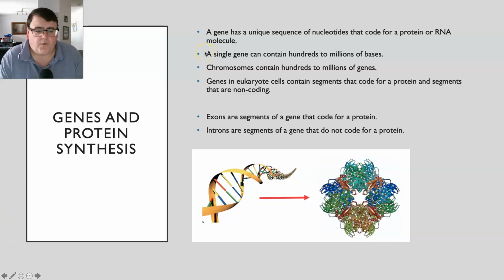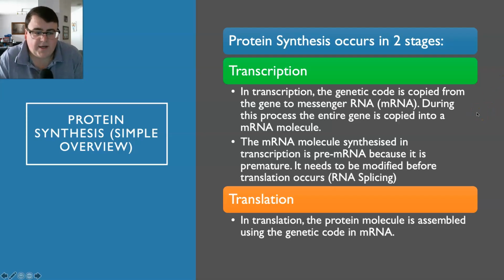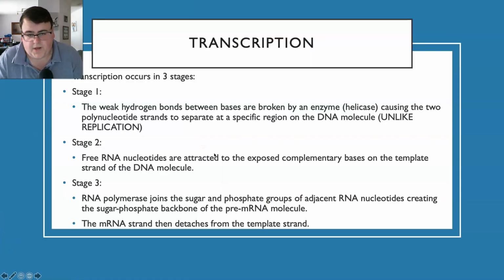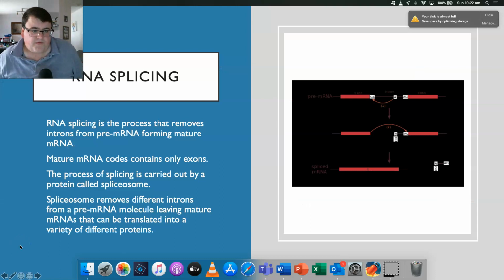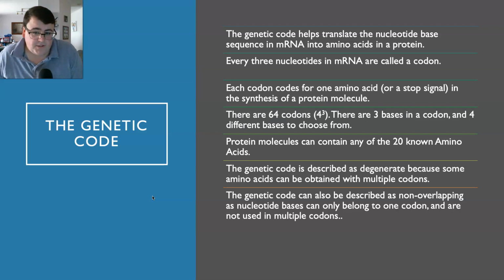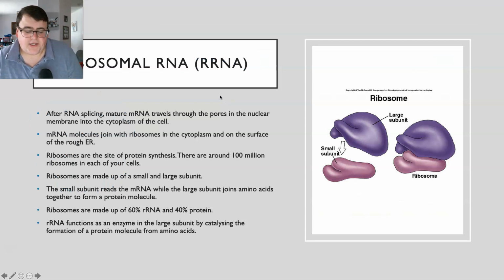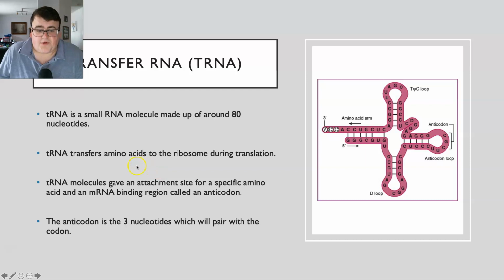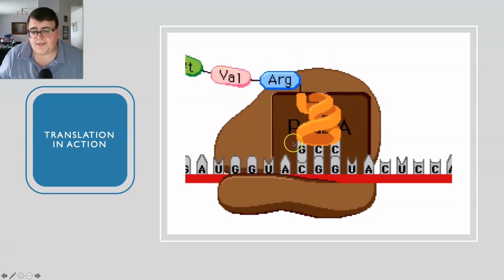Transcription and Translation